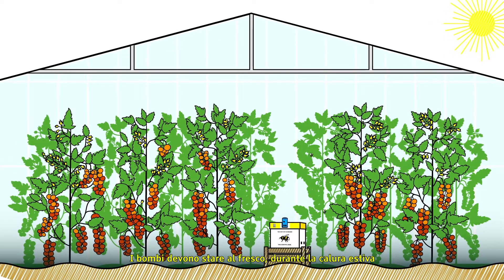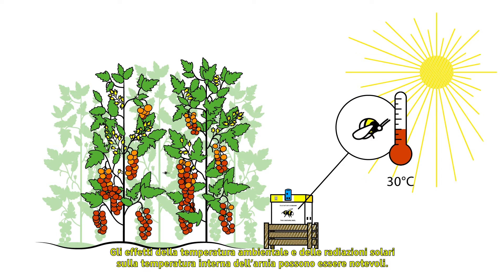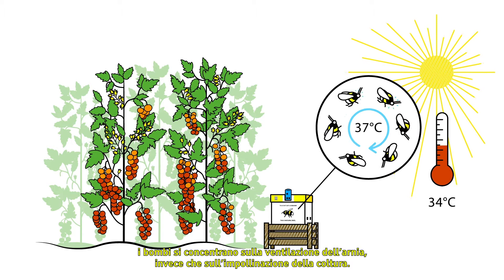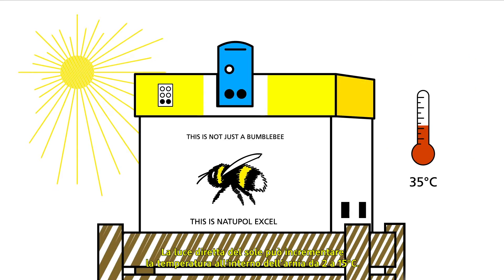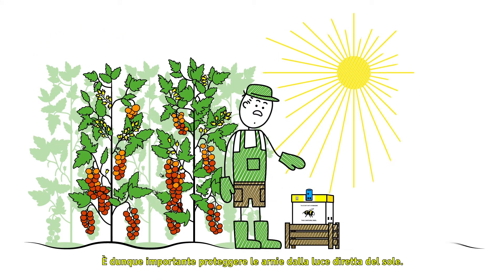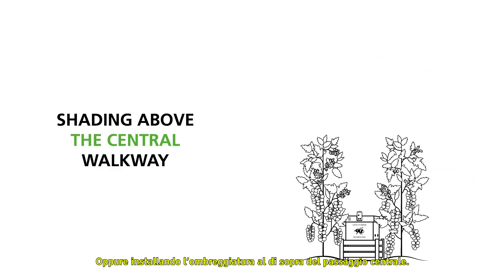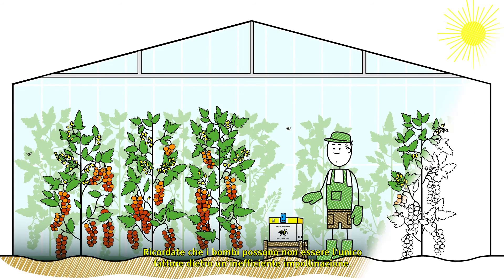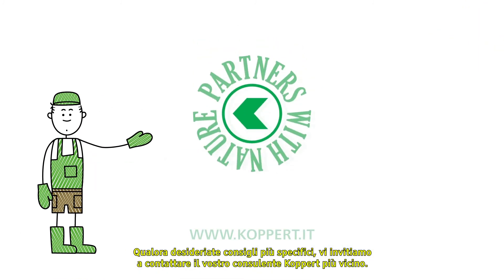Impollinazione con bombi con temperature elevate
I bombi necessitano di essere mantenuti al fresco durante le estati calde per poter svolgere al meglio il loro lavoro di impollinazione. Le operaie cercano di mantenere una temperatura di circa 28°C all’interno dell’arnia, in ogni condizione ambientale. La temperatura ambientale e la radiazione solare possono influenzare notevolmente la temperatura interna dell’arnia. Le linee guida Koppert consigliano ai coltivatori di proteggere le arnie dai raggi solari diretti e di posizionarle in un luogo freso. Esistono diversi metodi per ottenere questo risultato. Il fornitore leader di arnie, Koppert Biological Systems, conduce di continuo ricerche per assicurare che le sue arnie Natupol producano gli impollinatori più efficaci e produttivi. Lo studio delle condizioni climatiche e ambientali in cui i bombi devono operare nei vari paesi del mondo, in più di 30 anni, ha portato a innovazioni che ora sono parte del design delle arnie Natupol. I tecnici Koppert ascoltano con attenzione i commenti che ricevono dai coltivatori di ogni dove, dal Canada al Chile, alla Cina. Questi feedback hanno contribuito alla creazione delle utili linee guida che aiuteranno gli agricoltori ad ottenere il meglio dalle loro arnie. I consigli sulle migliori pratiche sono rivolti principalmente ai climi da caldi a torridi. Per maggiori informazioni riguardo l’impollinazione con i bombi Natupol